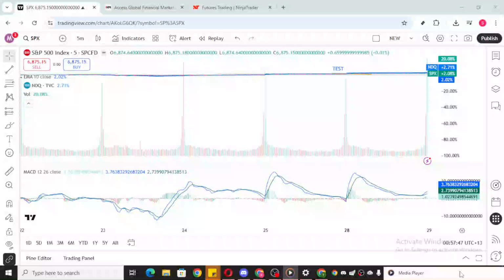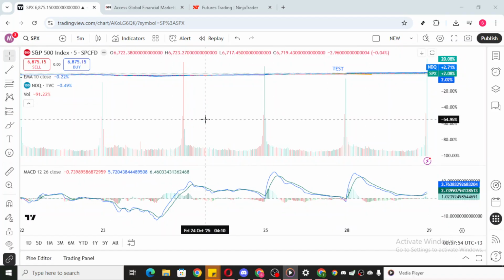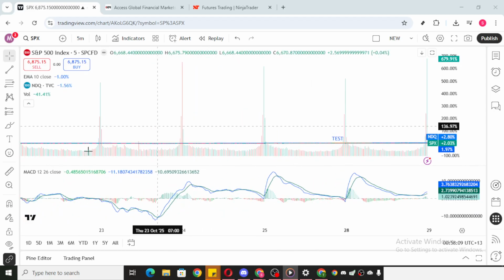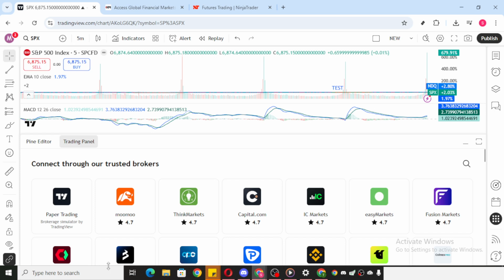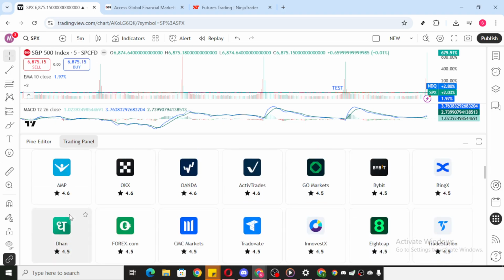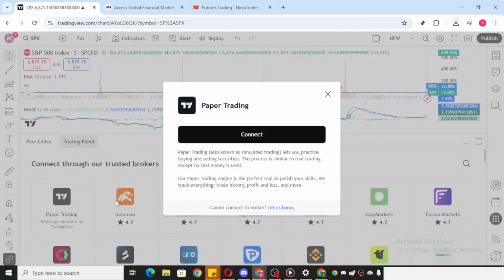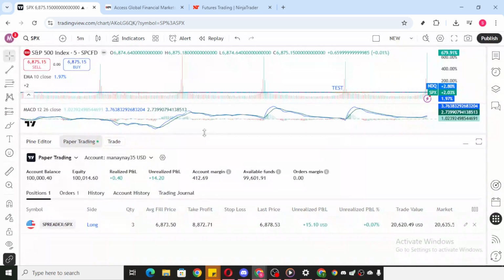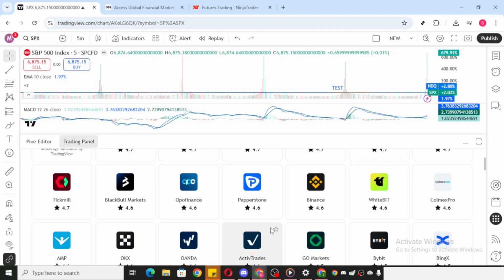How to link your broker to TradingView (full guide)